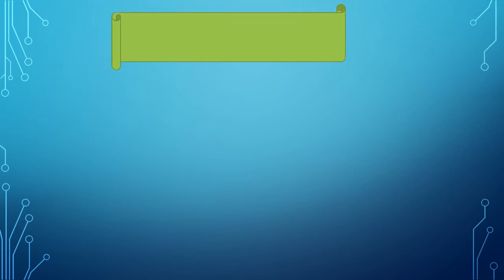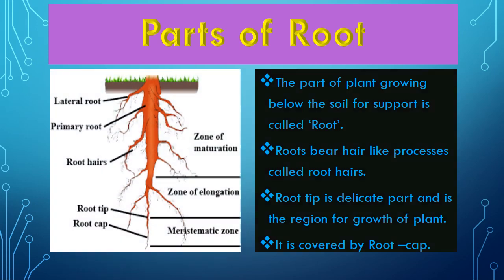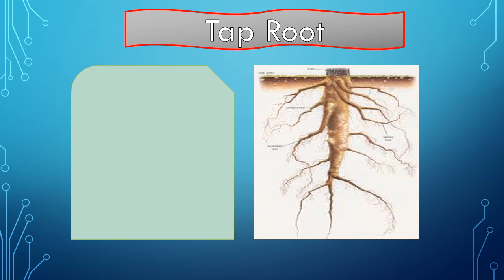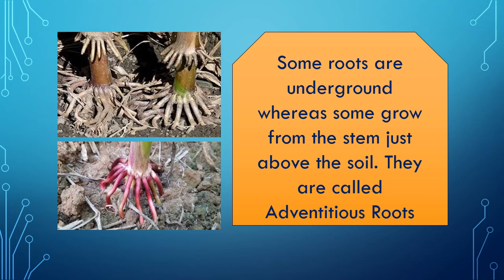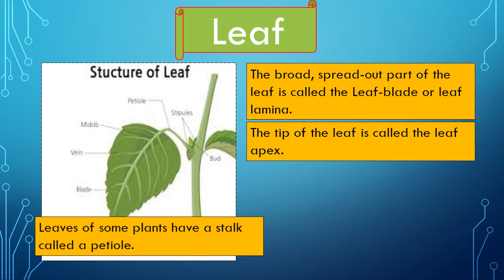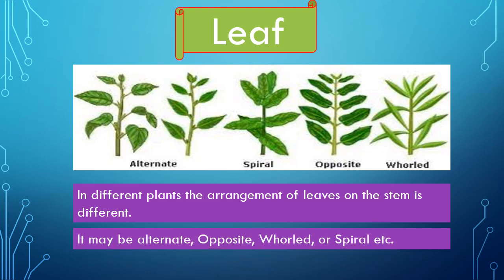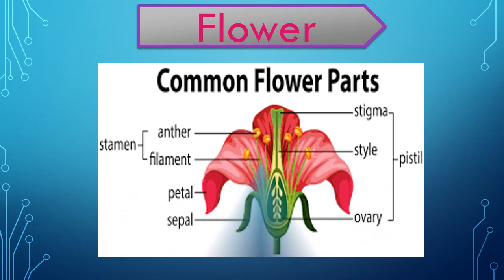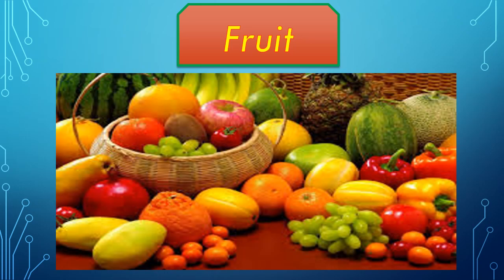STD 7th#General Science#Chapter no. 2# Plants: Structure & function